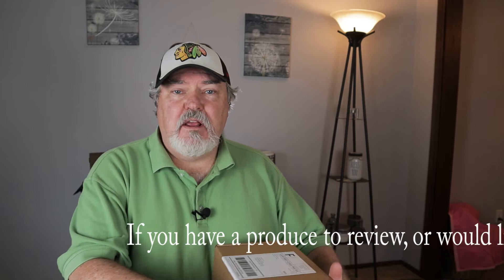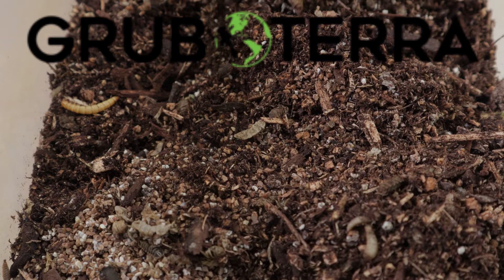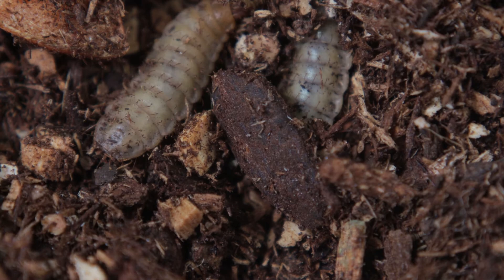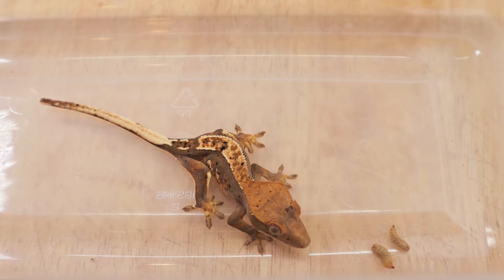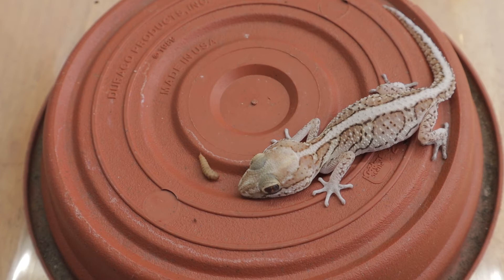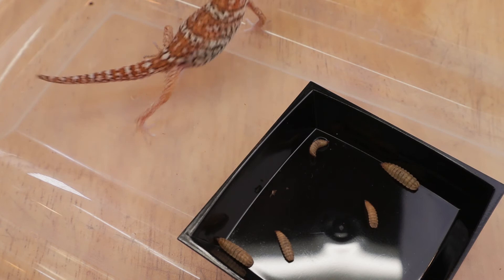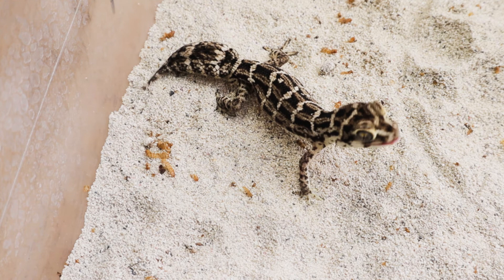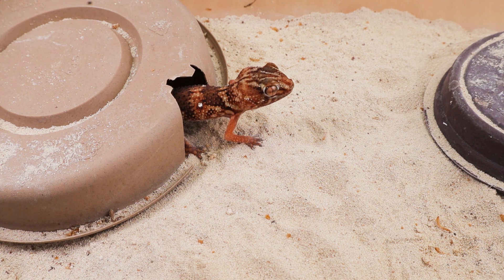What Reptile Feeder Insect has the Most calcium?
200 Times the calcium!!!     I cannot believe this.
Grub Terra sent me 1000 Black Soldier Fly Larvae to try.   The question is-  will the geckos eat them?

Black Soldier Fly larvae are high in protein and fat.  They seem like a good insect feeder for reptiles.  But wait.  They have like 200 times the calcium as other feeders!   WOW!  Can this be correct?

I tried feeding several different species of geckos to see how they would react to the BSF larvae.  The results may surprise you.